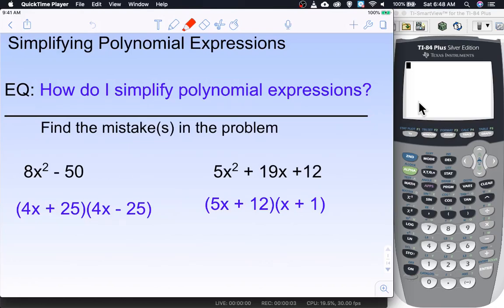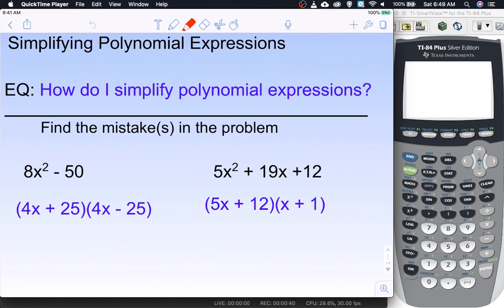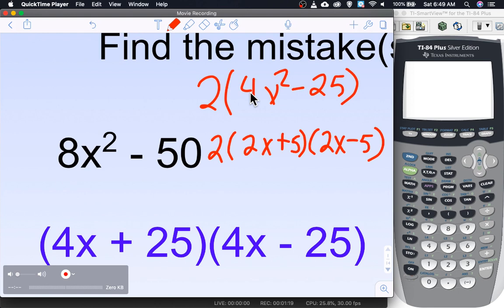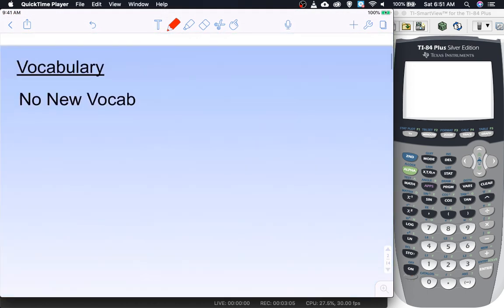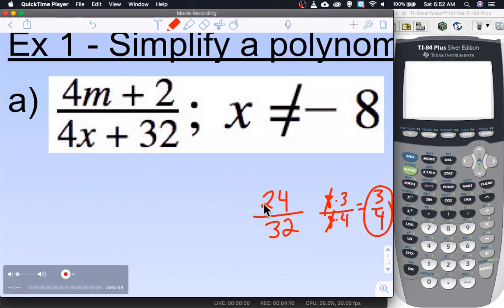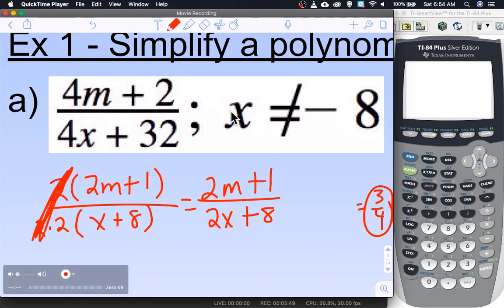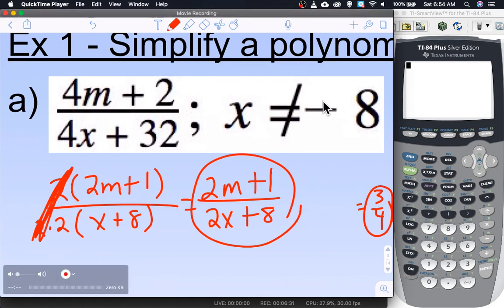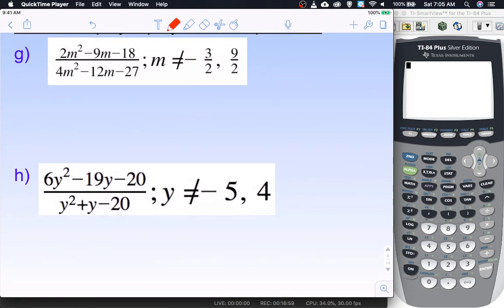Simplify Polynomial Expressions